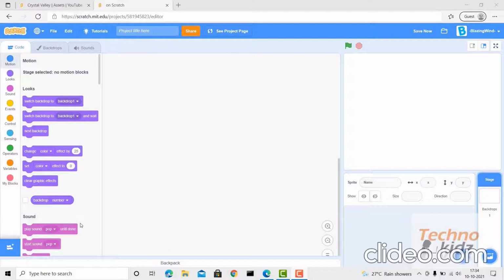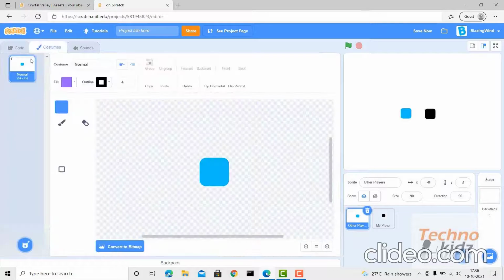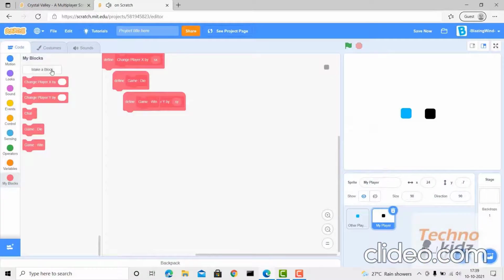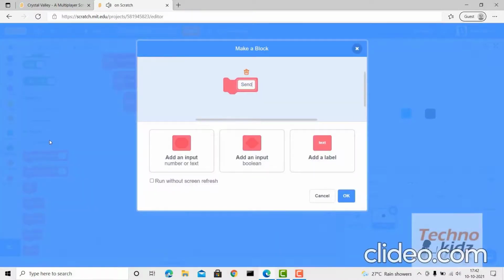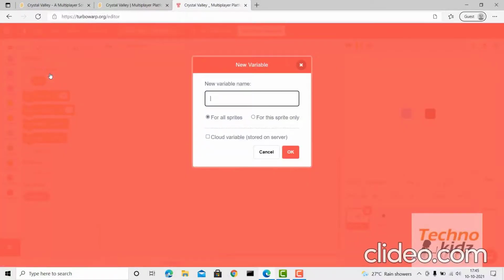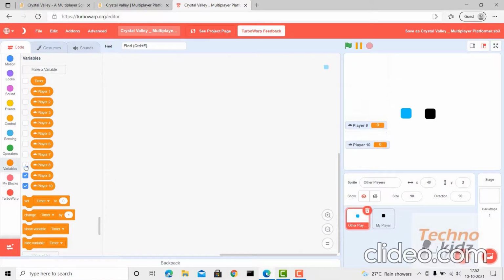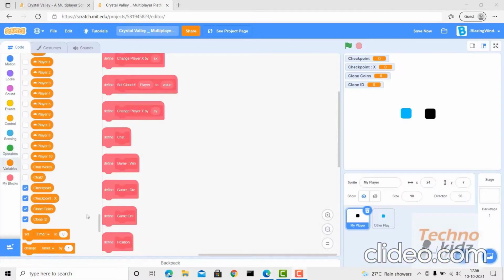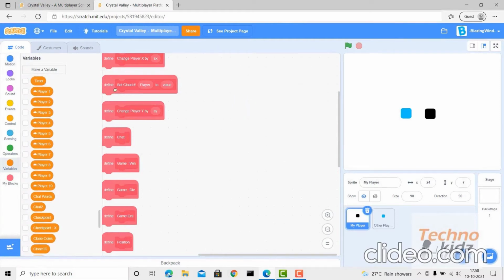Multiplayer Platformer Tutorial In Scratch - Part 1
Hai!

I welcome you all to another Scratch 3 tutorial.. In this video, I'm going to show you how to create a Multiplayer Platformer. What's it's name? Find out in the video.

Turbowarp : Turbowarp.org

Credits : @GunaSwaminatan on Scratch
Thanks!